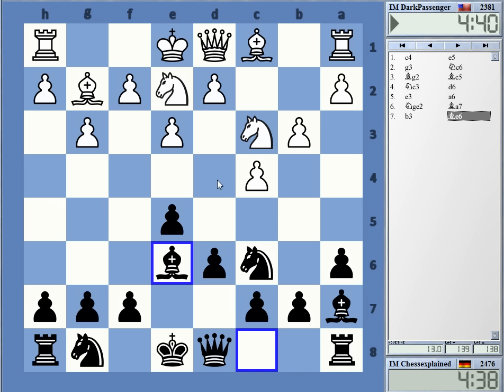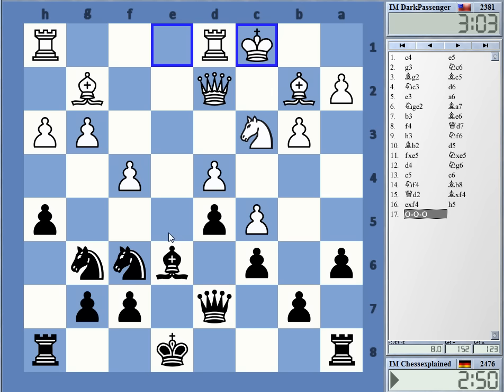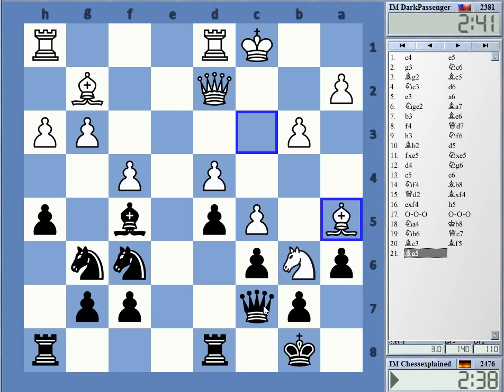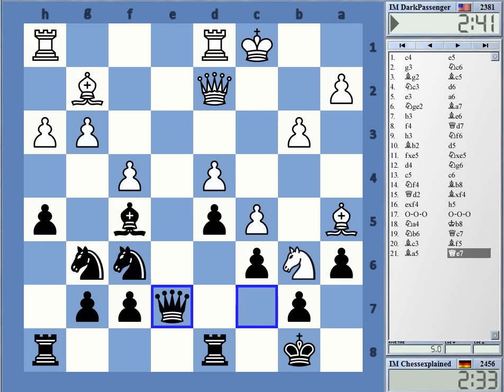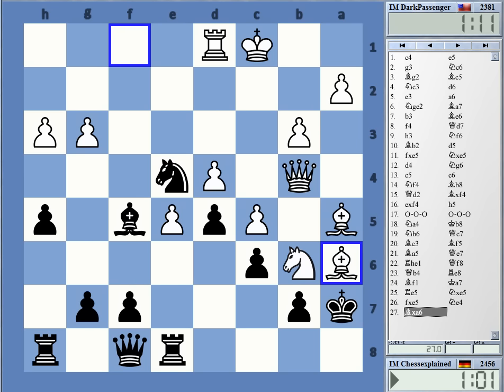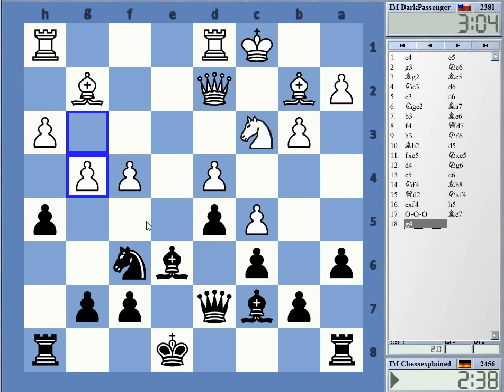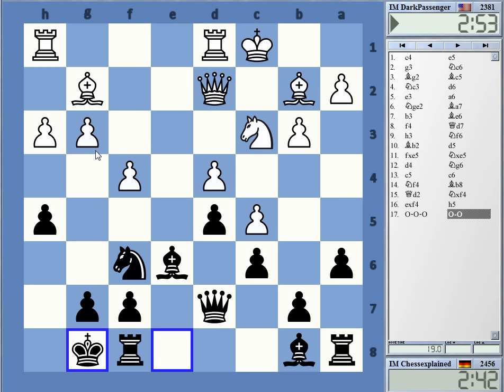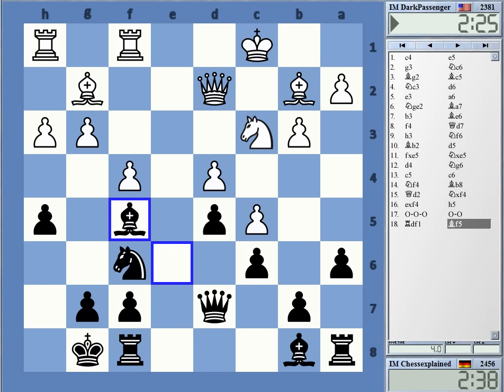Blitz Chess #3823 vs IM DarkPassenger English Opening Black